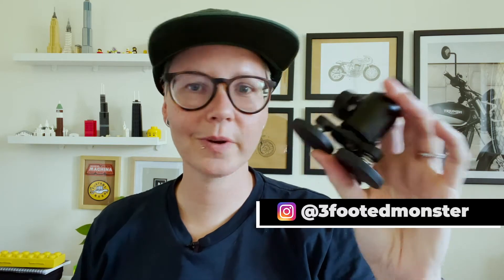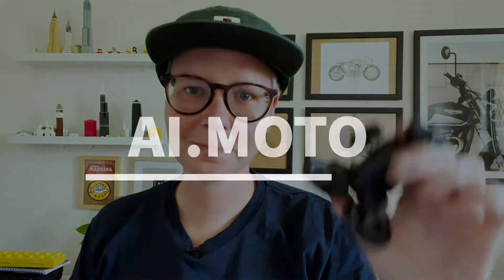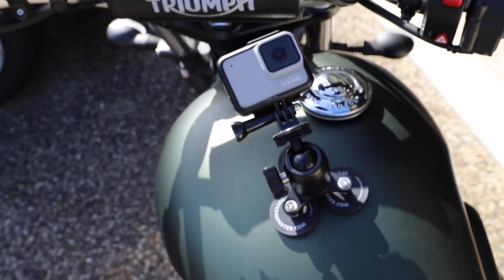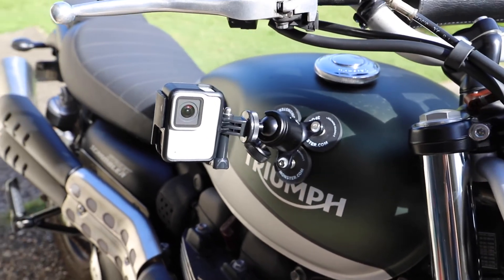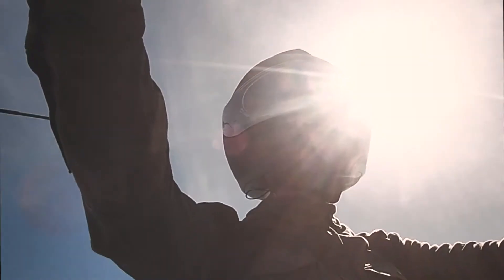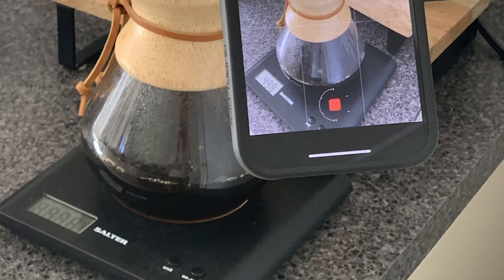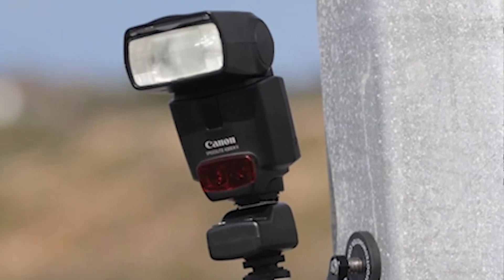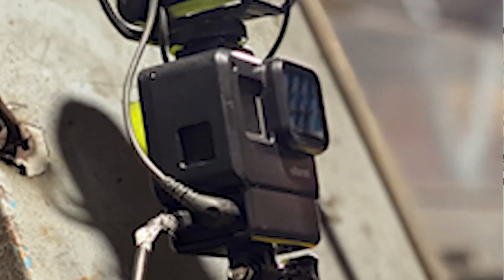ASH IVORY MOTO - 3 Footed Monster mount review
Check out this great review by motorcycle influencer Ash Ivory

For any questions about our product, or if you would like to get involved, please feel free to start the conversation by contacting us via email at: .

We know you'll love our products and invite you to share your 3 Footed Monster experience with us on social!